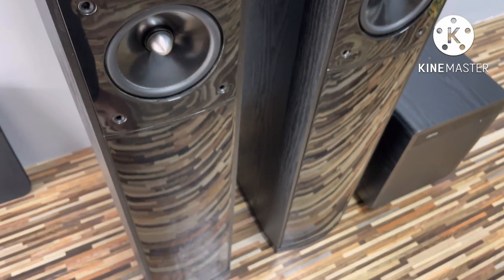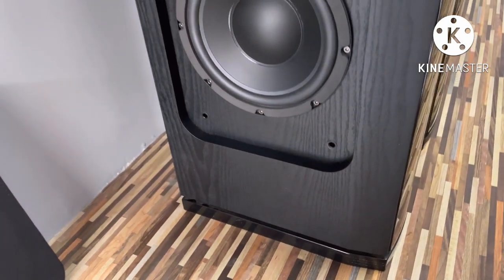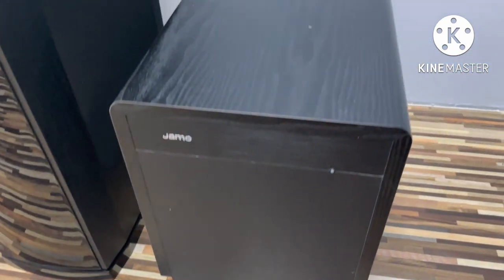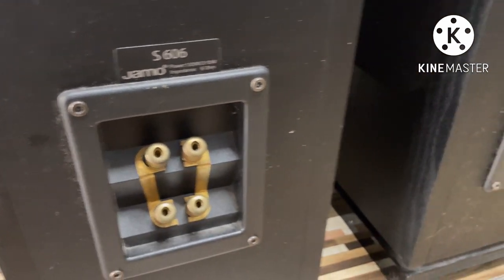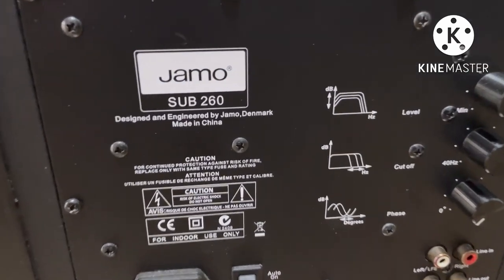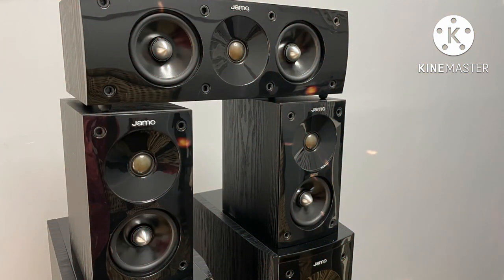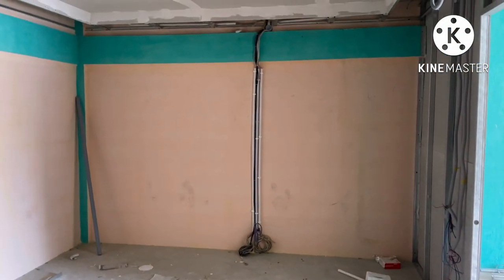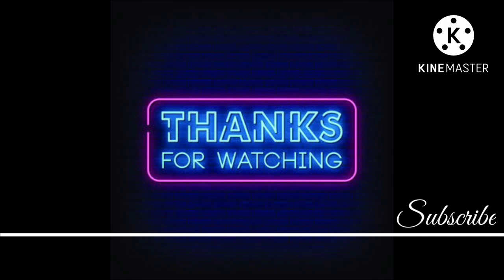JAMO S606 HCS 3 5.1 SPEAKER PACKAGE FOR SALE